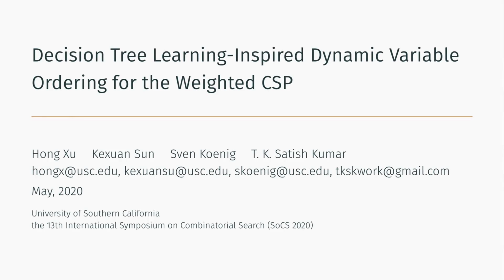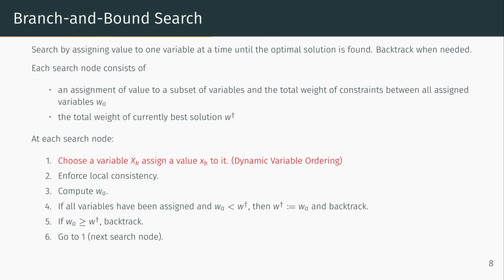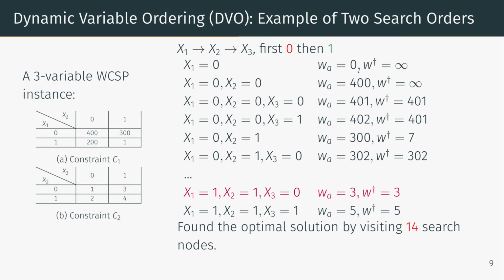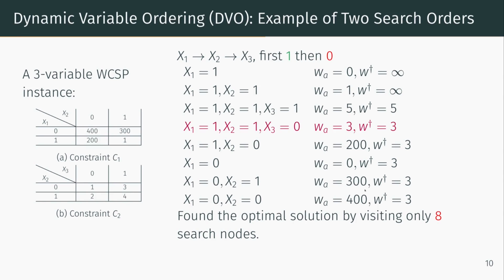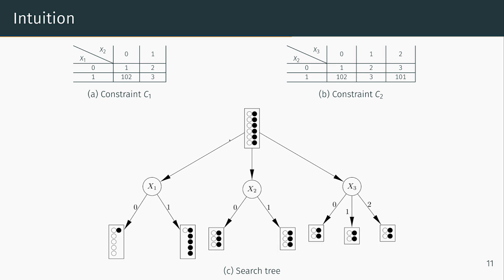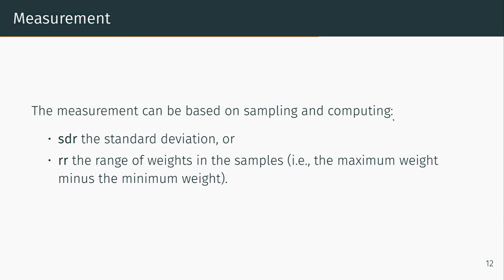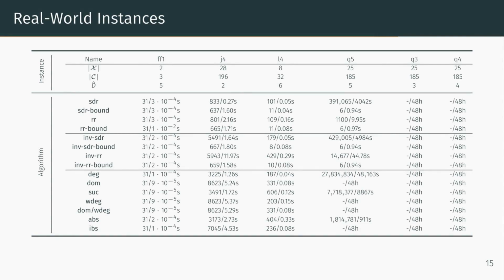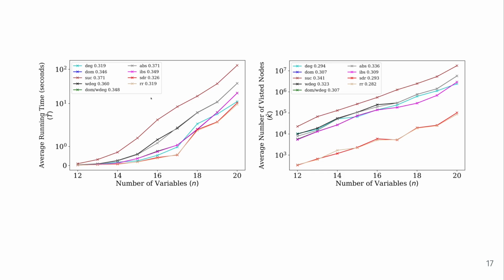socs20 variableordering fast